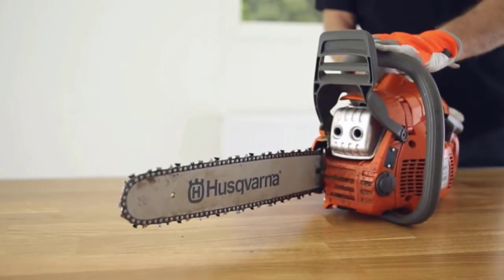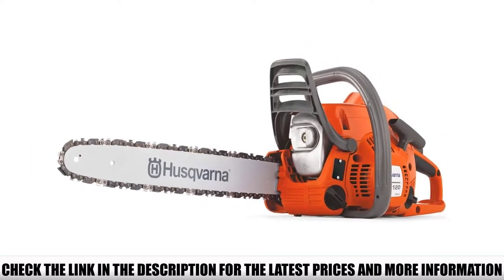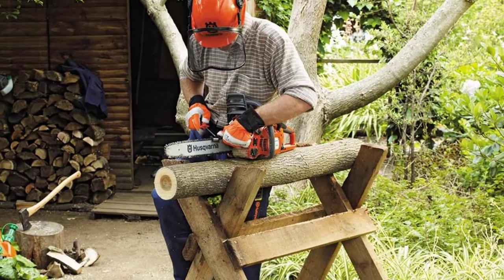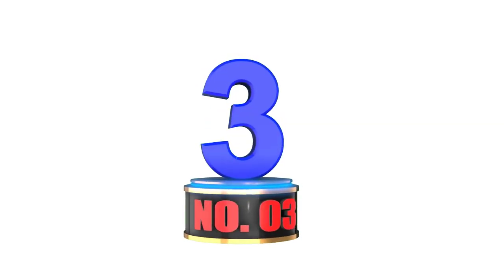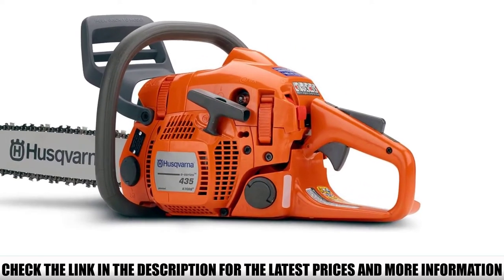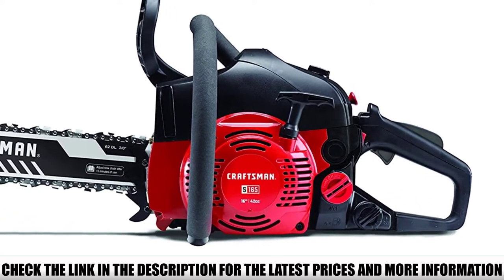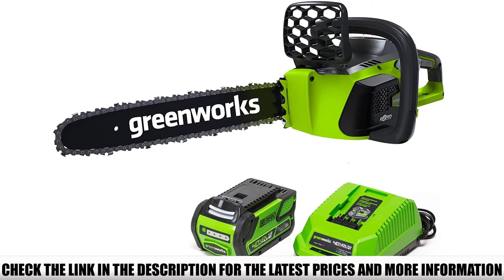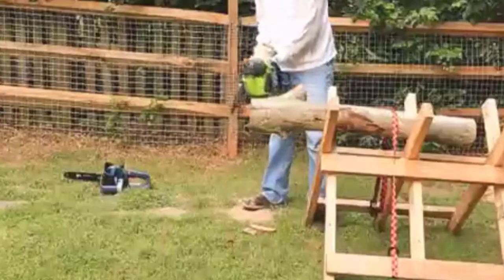Top 5 Best 16 Inch Chainsaws 🏆 Top 5 Items Tested & Reviewed✅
In this video we are short listed the Best 16 Inch Chainsaws on the market. We made this list based on our personal opinion. Check Links in below to pick the Best 16 Inch Chainsaws :

5.   Husqvarna 120 Mark II ✅
4.  Poulan Pro PR4016 ✅
3. Husqvarna 16-Inch ✅
2. CRAFTSMAN S165 ✅
1. Greenworks G-MAX 40V ✅